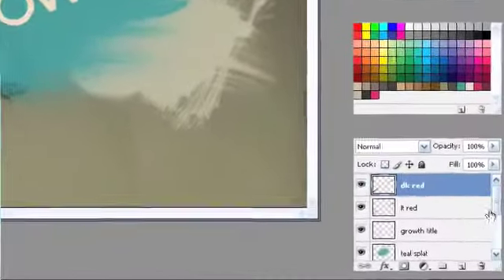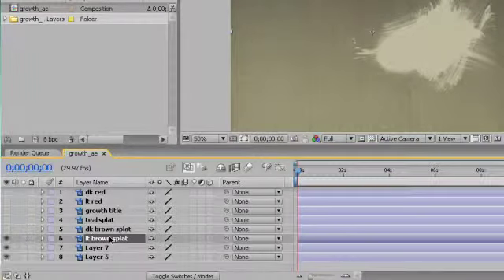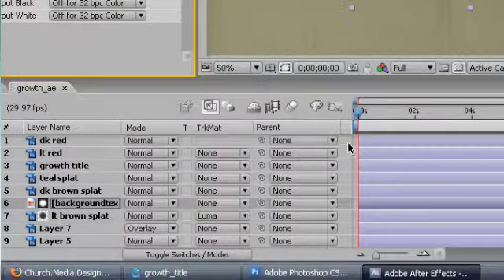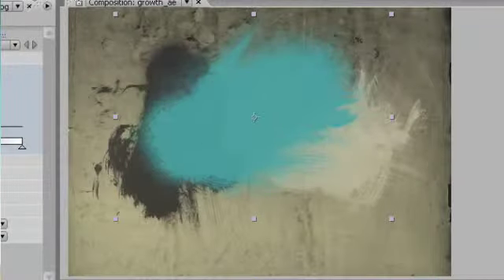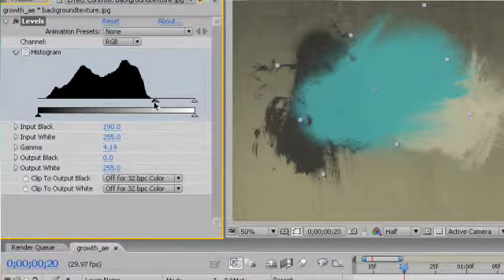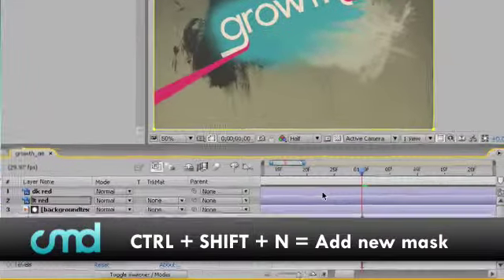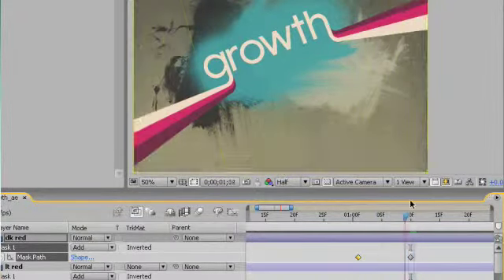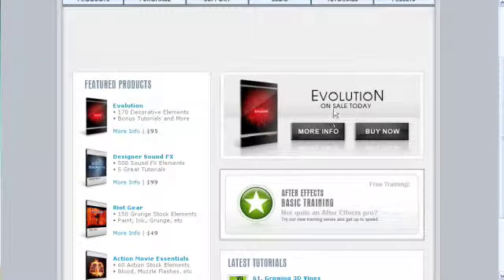CMD 8: Series Graphics Part 3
This week we put our series Graphic into Motion! We take our Photoshop file and open it in after effects to animate it! You can find more information and the show notes